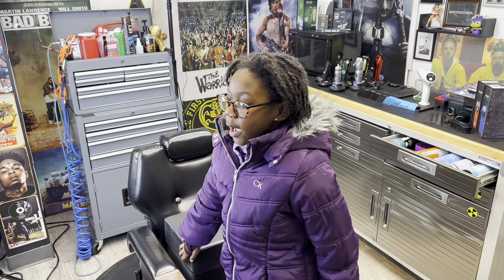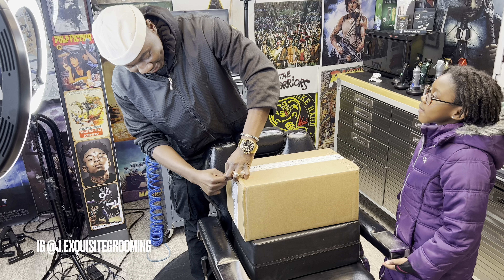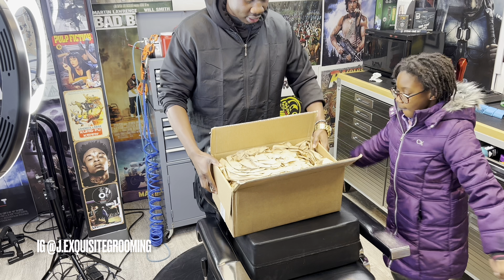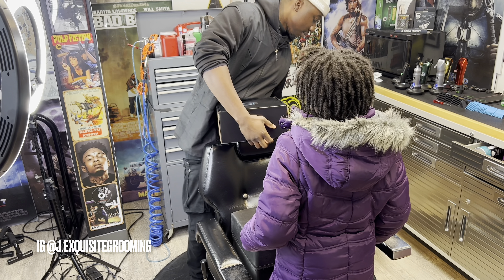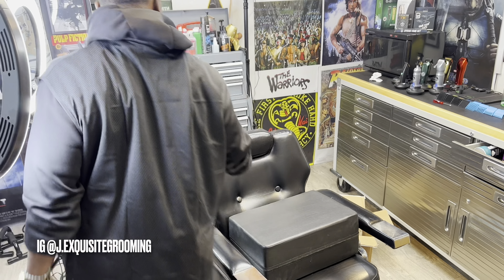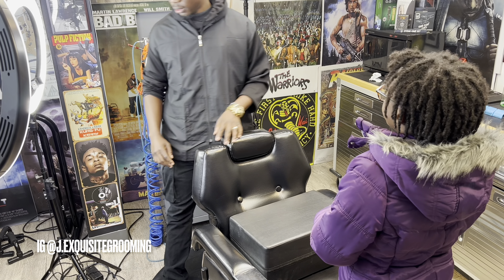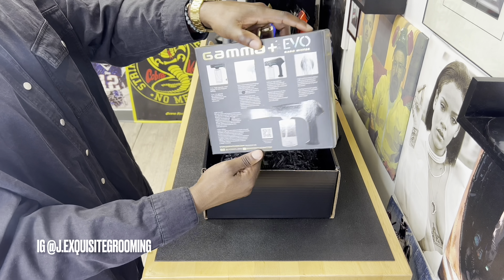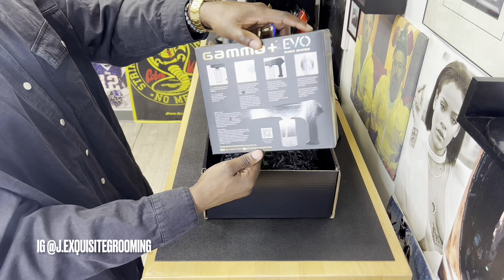UNBOXING S|C GAMMA+ PACKAGE with My Daughter!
Buy The item In This Video:

For Stylecraft & Gamma+ items

Beat Cred IG: @chasinsummersince87